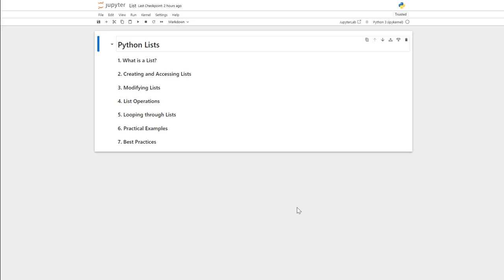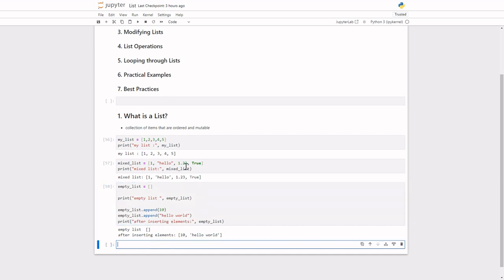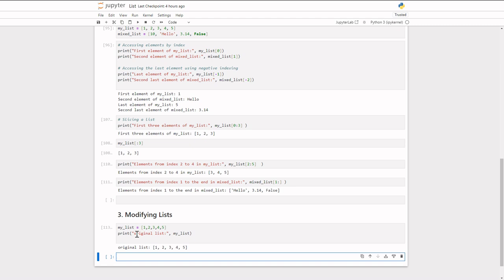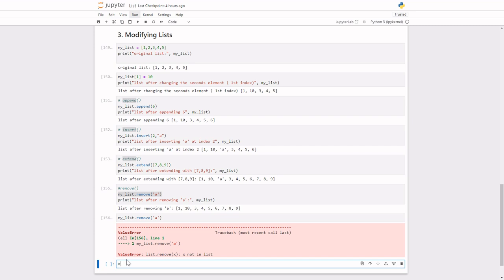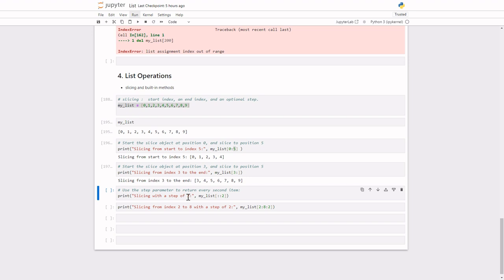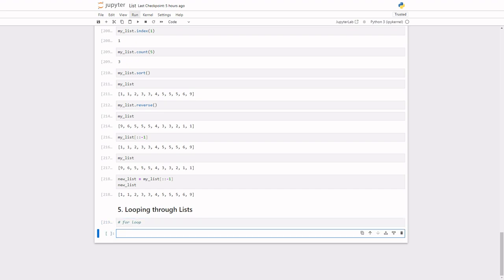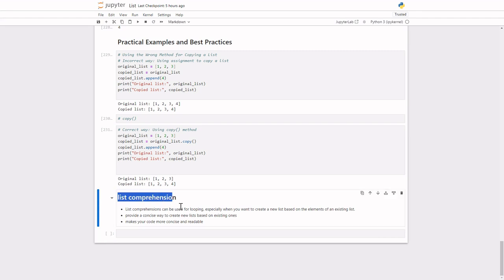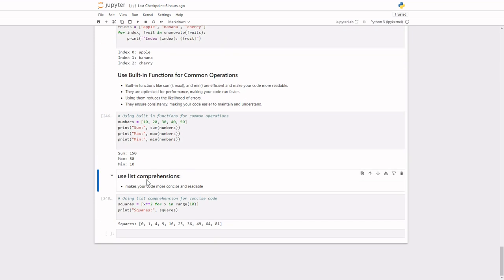Python Lists: Comprehensive Guide for Beginners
In this tutorial, we dive deep into Python lists! Learn how to create, manipulate, and use lists efficiently with practical examples and clear explanations. Perfect for beginners looking to master one of Python’s most powerful data structures.

Chapters:
0:00 Intro
00:59 What is a List?
05:46 Creating and Accessing Lists
09:45 Modifying Lists
18:57 List Operations
25:32 Looping through Lists
29:09 Practical Examples
30:57 List Comprehension